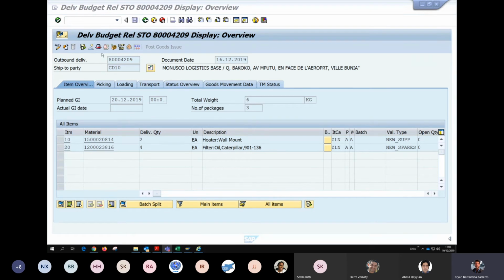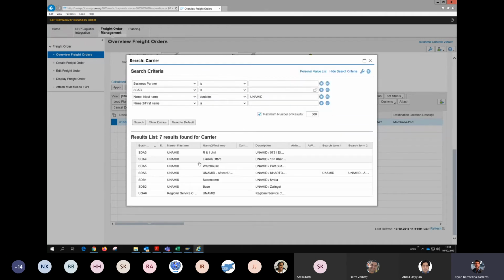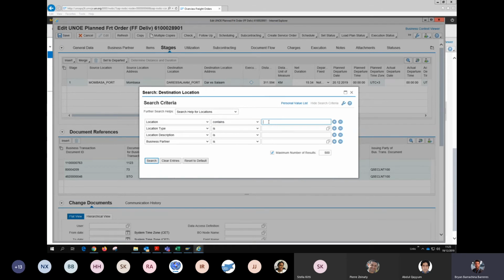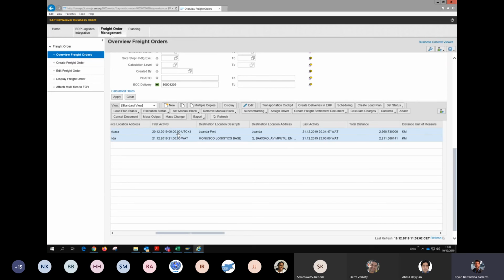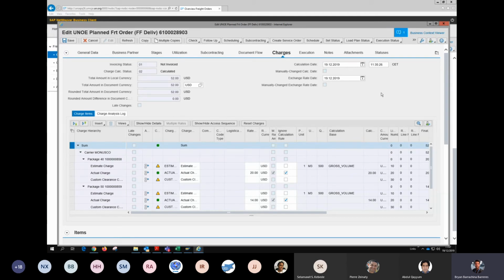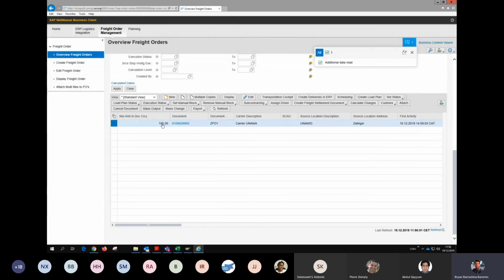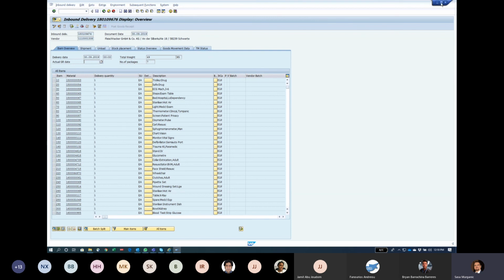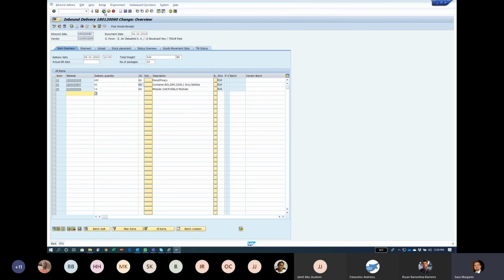Streamsession8/9_TM:ManagingFreight Orders (INTER&INTRAMissionTransfers-usingUN Carriers)_Dec 192019